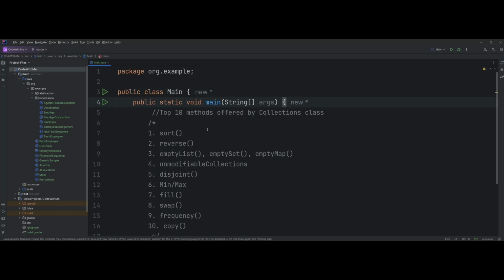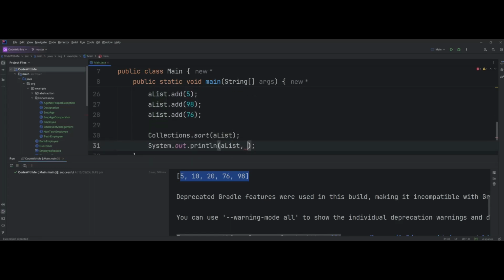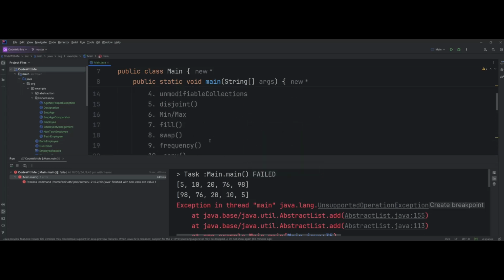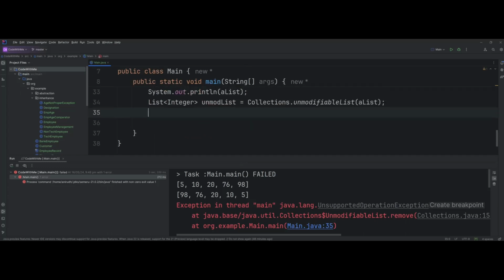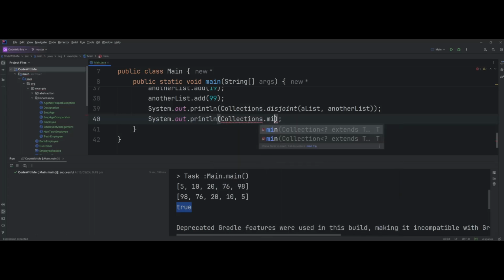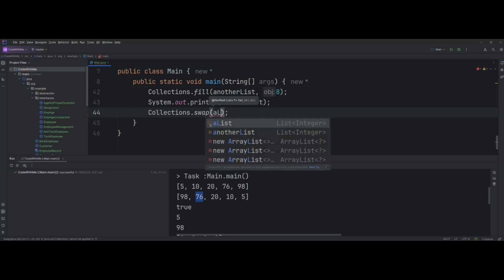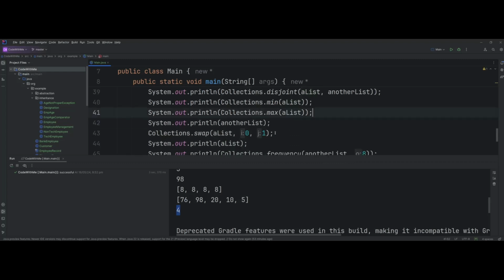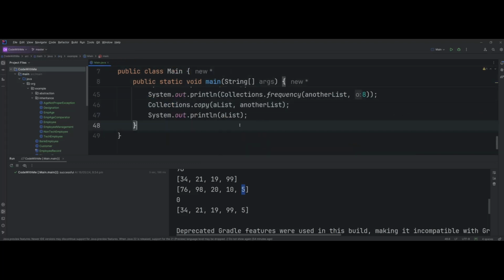Top 10 cool methods in Collections CLASS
This video talks about the Collections class (not interface) in Java and some of the cool methods it offers which can be used on any collection we discussed so far in previous videos!